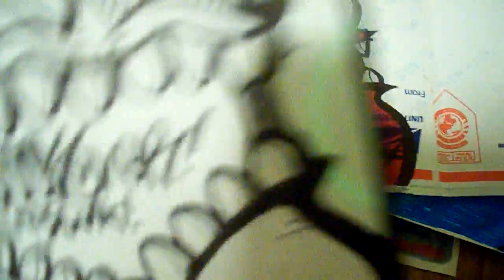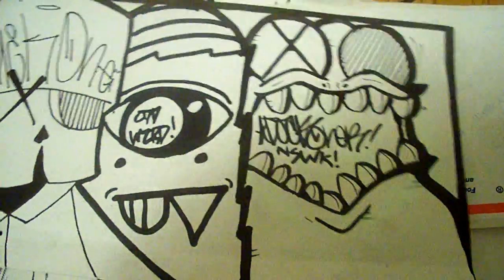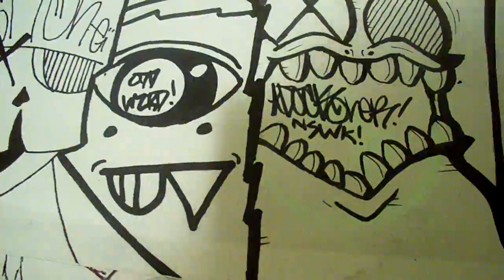TRADES - ODDWZRD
Got a nice pack from ODDWZRD, if you dig his work, check him out!